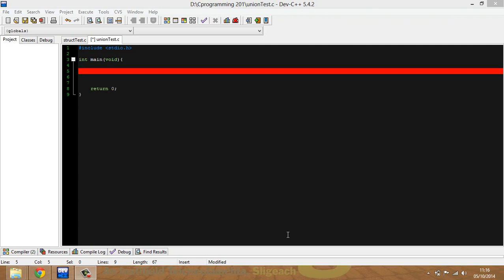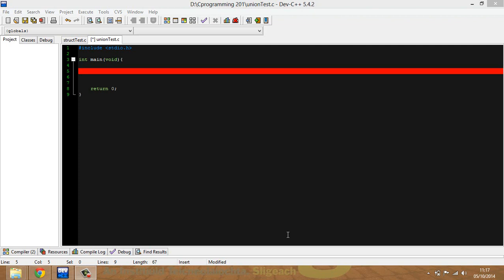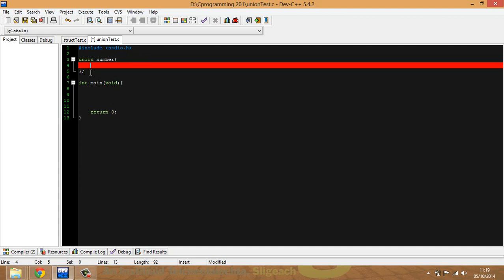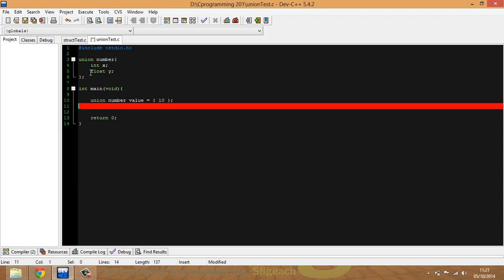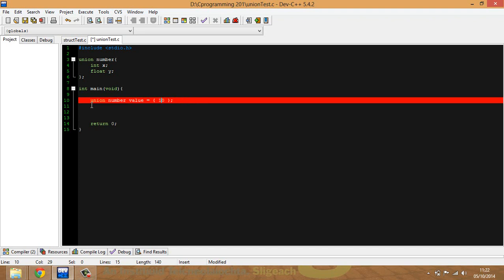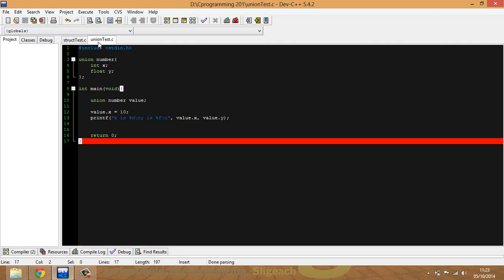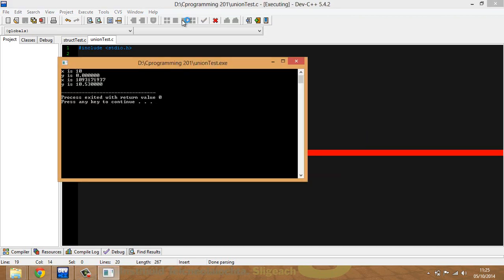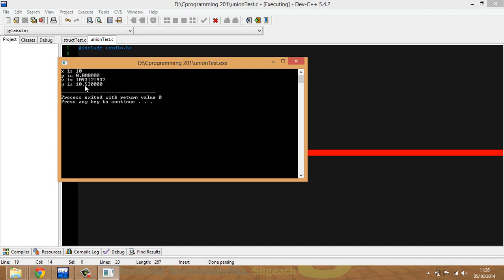C Programming 201Intro to unions